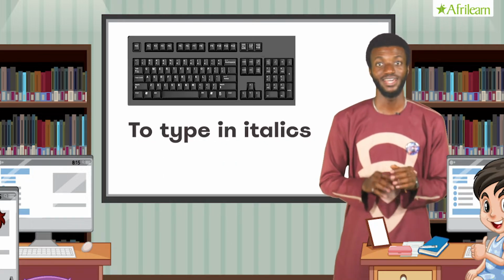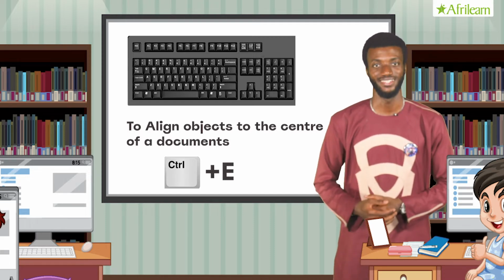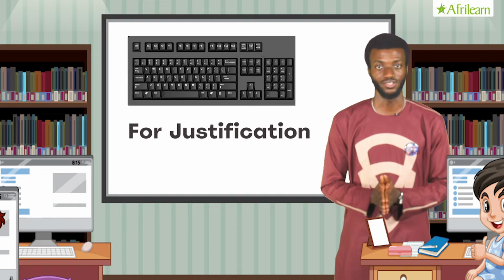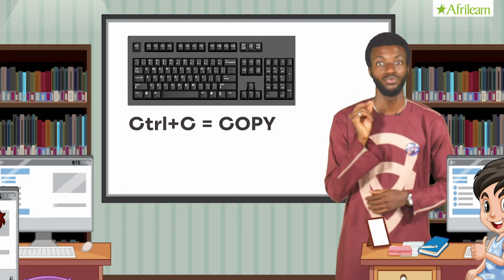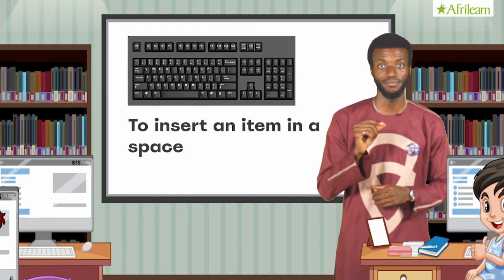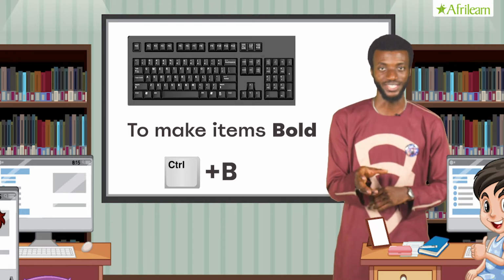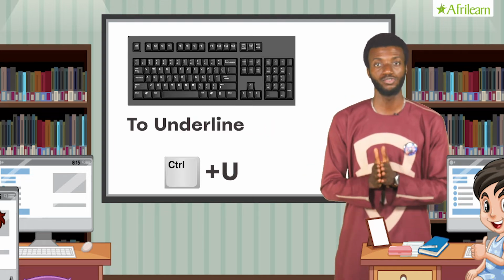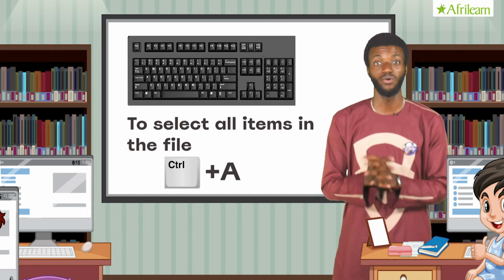Computer Science || Keyboard || Keyboard Shortcuts II || SS 2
Keyboard Function Keys: A function key is a key on a computer or on the computer keyboard which can be programmed so as to cause an operating system program to perform certain actions.
The function keys are arranged at the top of your keyboard numbered from F1 to F12 and are commonly referred to as F keys or FN keys.

The keys provide some interesting shortcuts for common computer functions that can be useful tools in everyday computing.

The keys are frequently used in combination with other keys such as the CTRL key, the ALT key, and the SHIFT key.